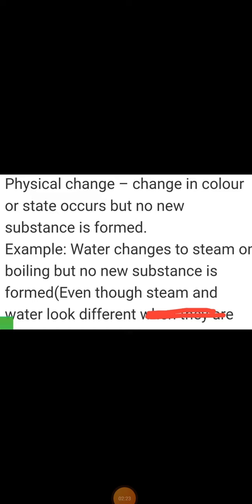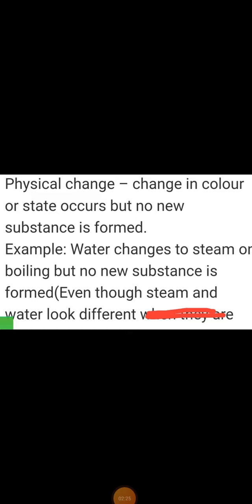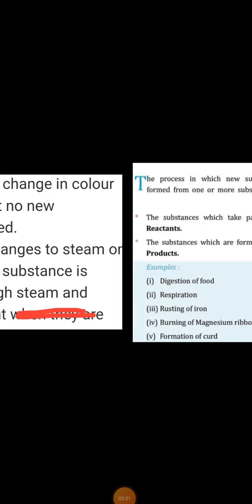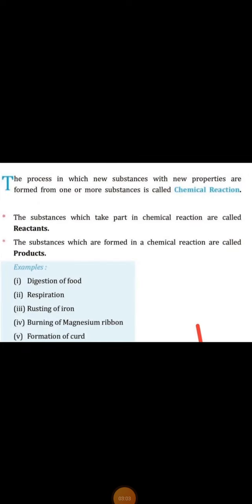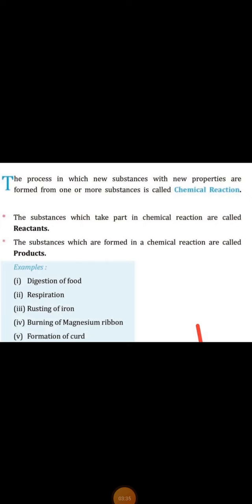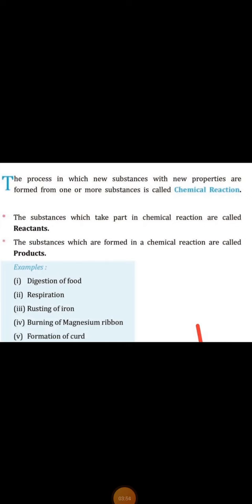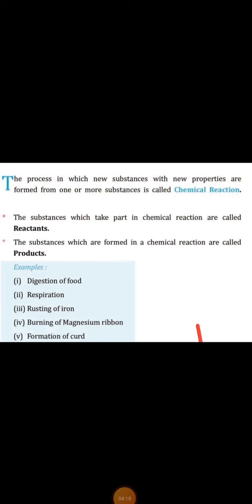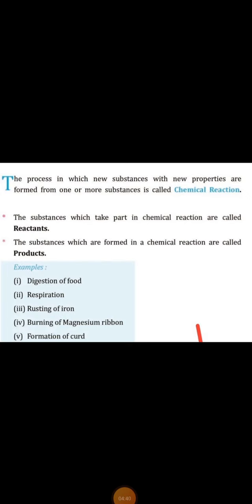CHEMICAL REACTION AND EQUATION II INTRODUCTION